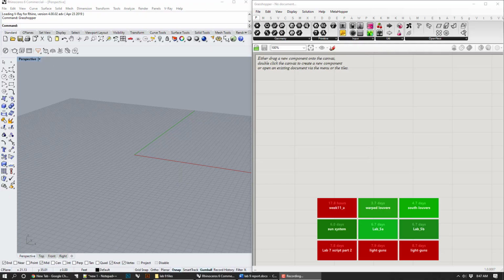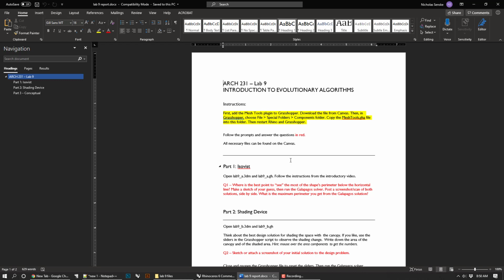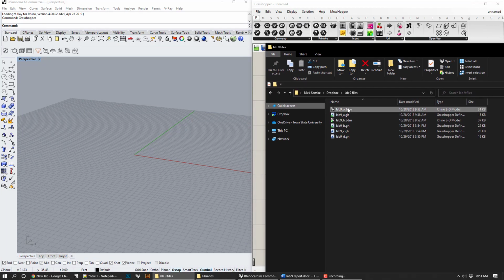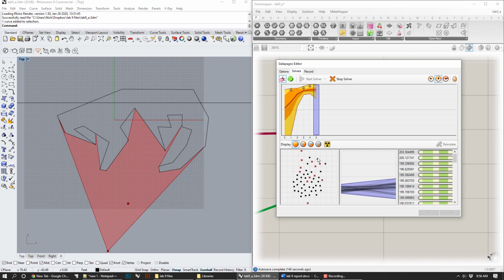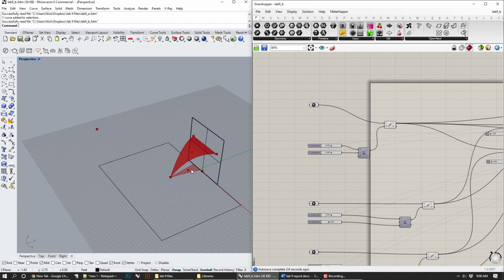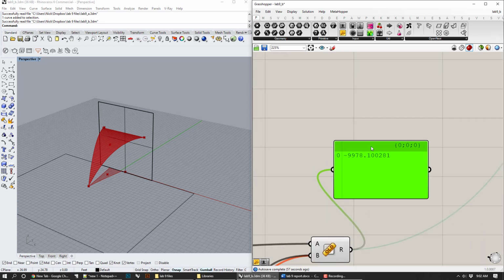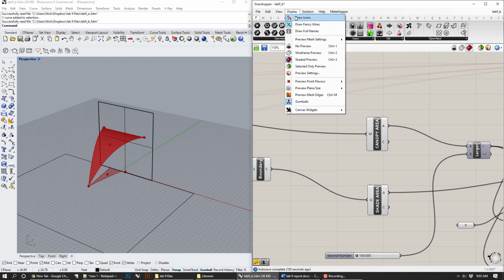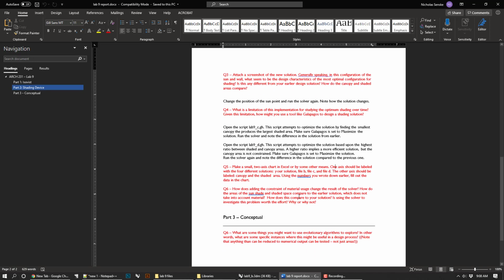ARCH 231 - Genetic Algorithms in Grasshopper / Galapagos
The topic of this video is genetic algorithms, specifically a setup in Grasshopper / Galapagos to look at an isovist (viewing cone) and a shading device.

This video corresponds to a lab report for my class. You can find the materials (and a bonus set of lab questions) at this